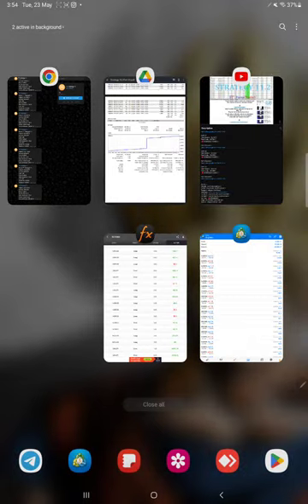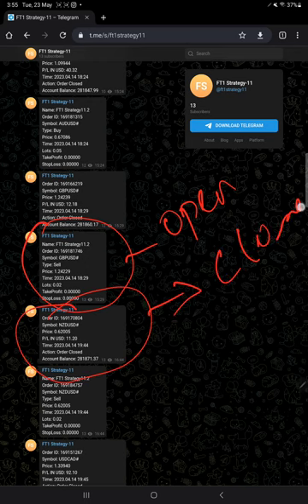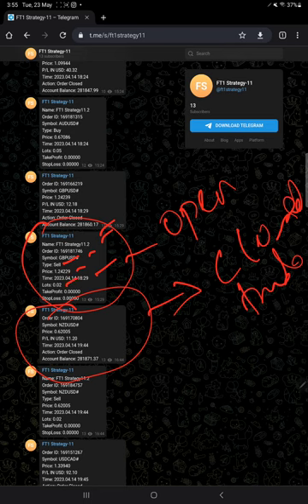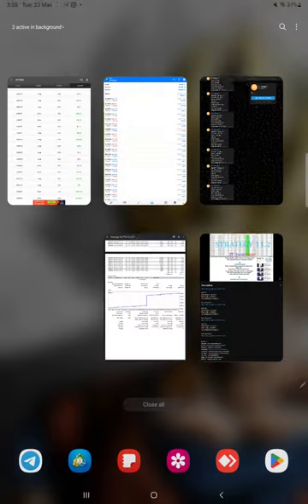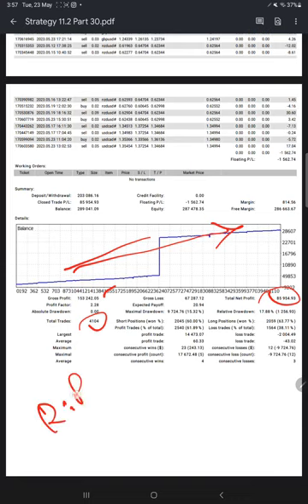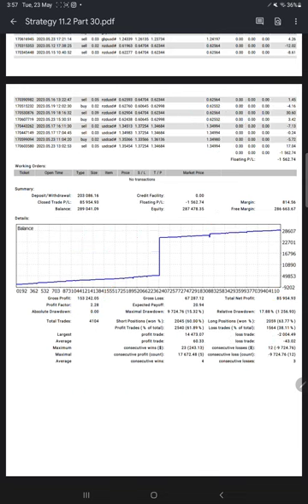STRATEGY 11.2 OCTA HEDGE PAIR (33% ROI Increased in 2 Weeks) PART 30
00:00 Introduction
00:30 Verify Previous Update
01:05 Telegram Update
02:20 FX Book Update
02:50 Trading Account history
03:05 Trading Statement Analysis